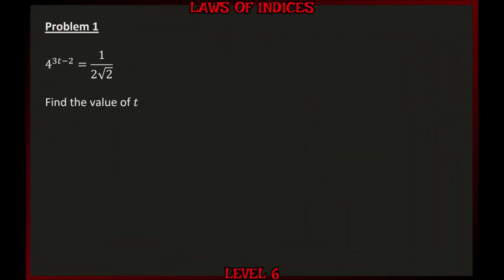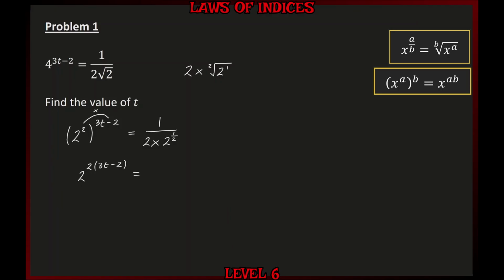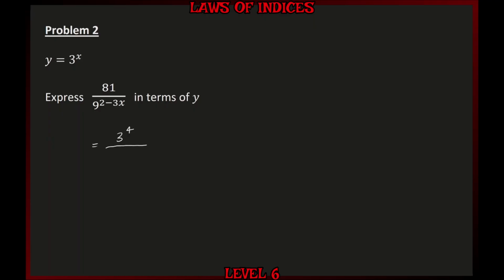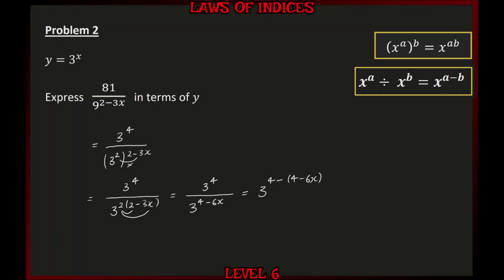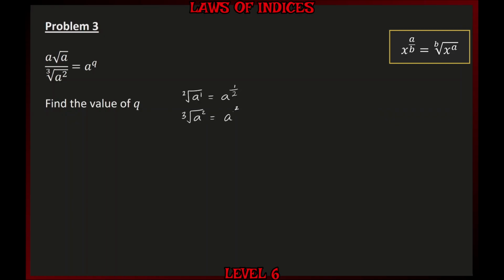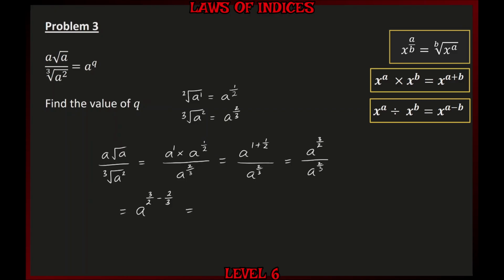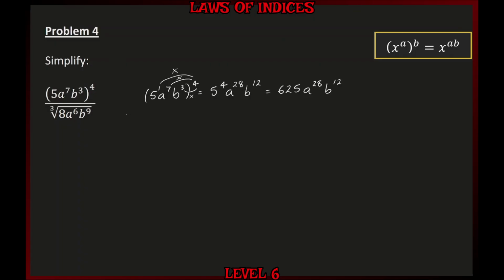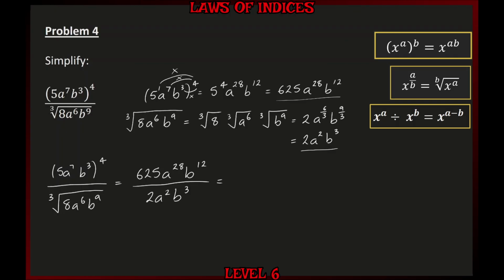Laws of Indices Level 6A (Extension) | Level Up Maths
This is it — the ultimate challenge in the Laws of Indices series!
Level 6 pushes well beyond GCSE & IGCSE level, developing mastery through algebraic reasoning and manipulation involving multiple powers, variables, and exponents.

These are the toughest indices problems — ideal for students aiming for the highest GCSE grades or preparing for A-Level, IB, or international advanced qualifications.

🎯 Topics: manipulating indices algebraically, expressing terms in variable form, solving complex power equations.